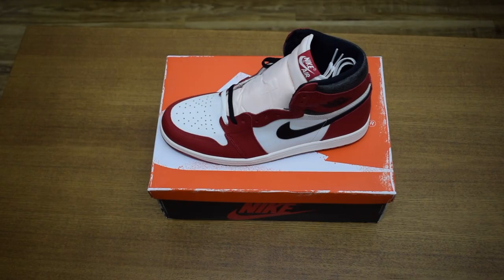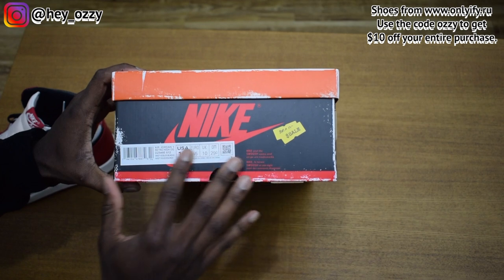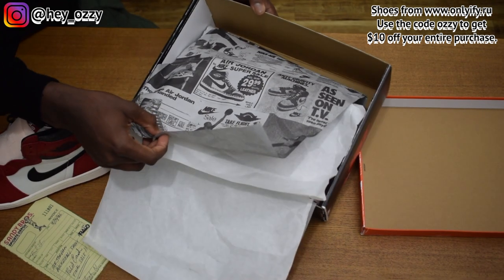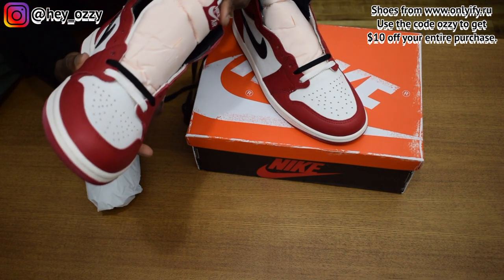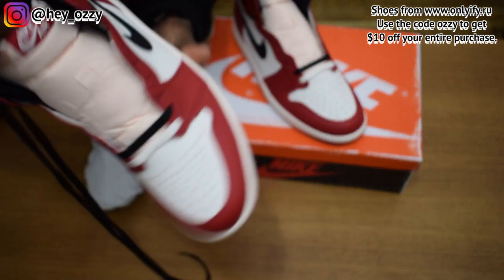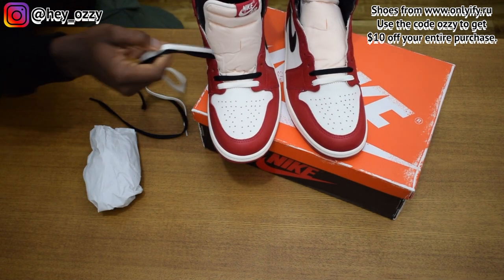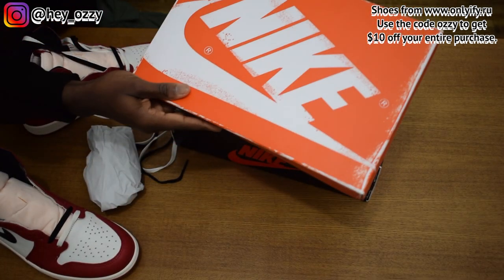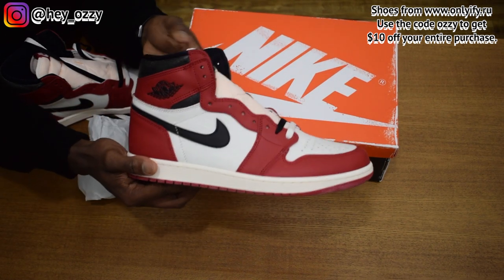Air Jordan 1 Retro High OG Lost and Found Review + On Feet Review (Chicago Reimagined) onlyify.ru